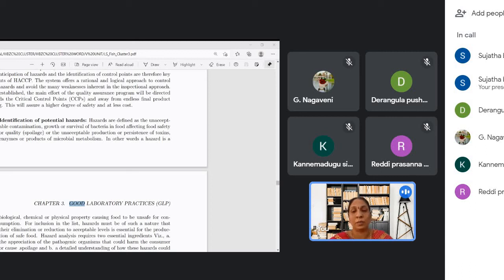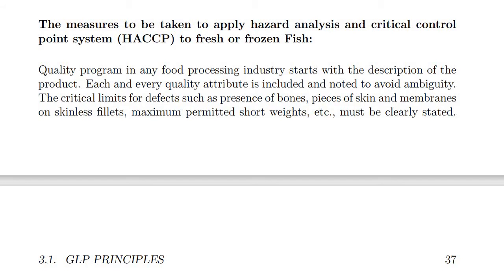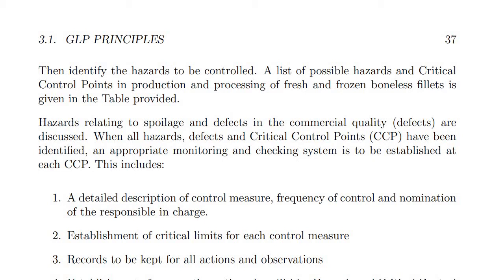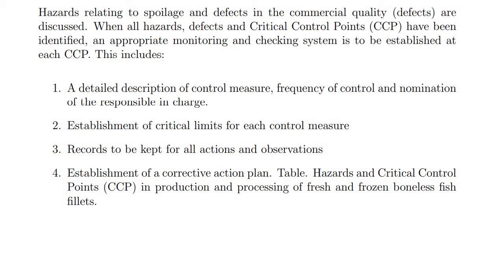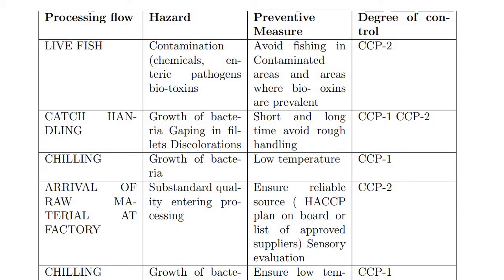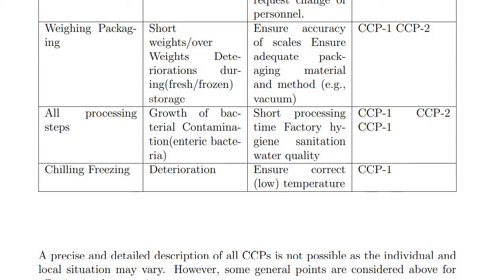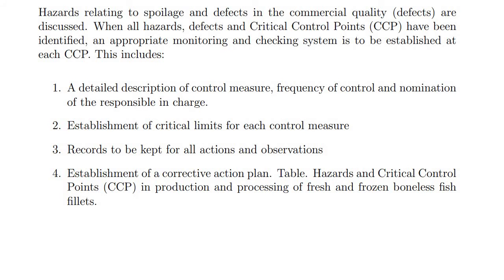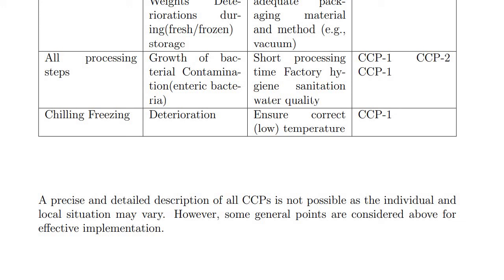The Measures of HACCP